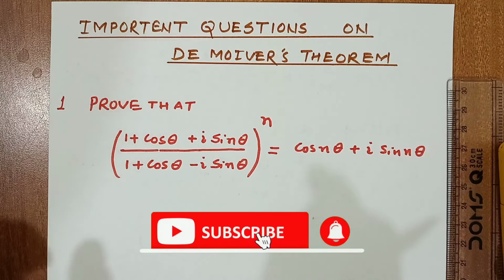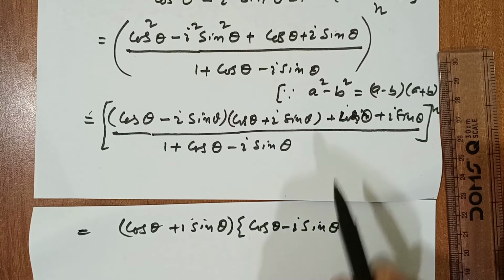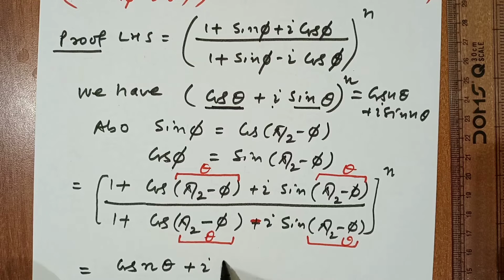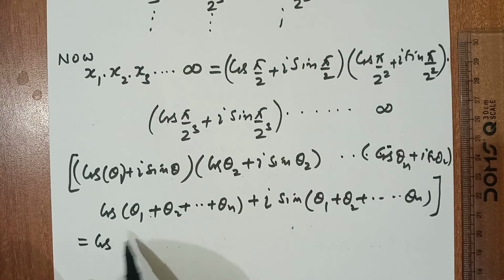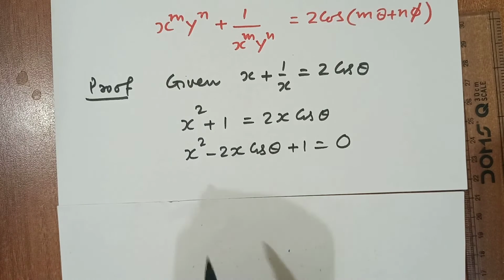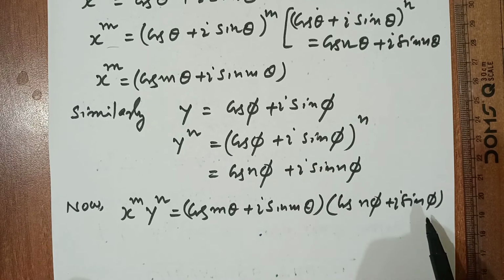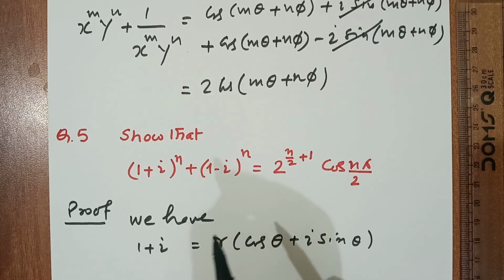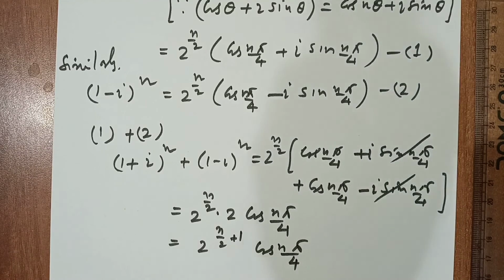De moviers theorem | important questions | complex number |BSc I year trigonometry